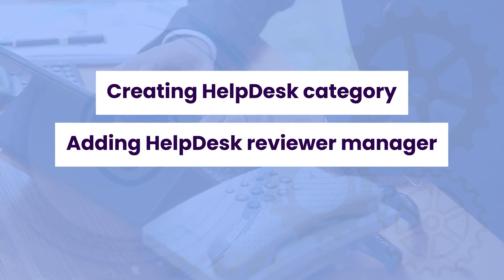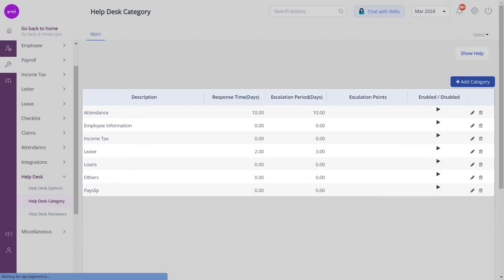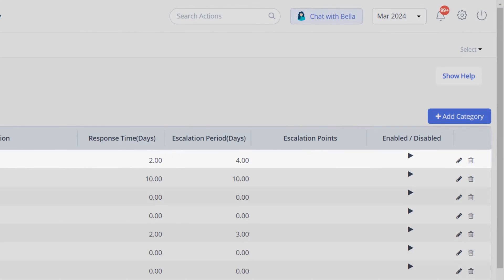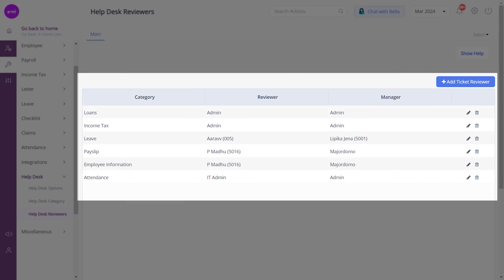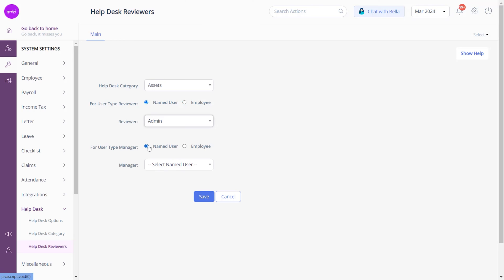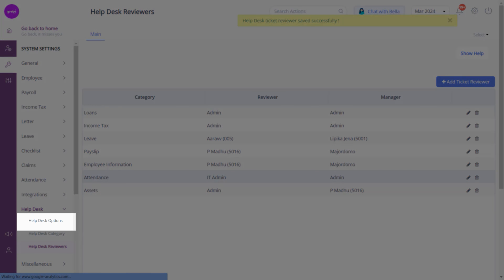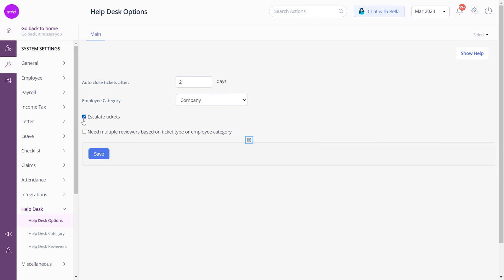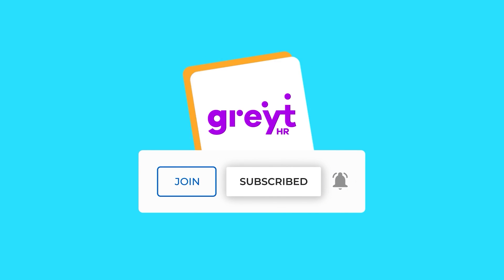Set Up Your greytHR Helpdesk for Efficient Employee Support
In this informative video, we guide you through the essential steps to establish a helpdesk that not only addresses but streamlines your problem-solving process. Learn how to create a help desk category, add a helpdesk reviewer/manager, and customize your helpdesk options to ensure your employees can easily raise concerns and receive timely, effective support.

Whether you're dealing with technical issues, employee queries, or any other workplace challenges, greytHR's helpdesk feature is designed to enhance efficiency and communication within your organization. Join us as we delve into:

- **Creating a Help Desk Category:** Learn how to categorize issues for quicker resolution.
- **Adding a Helpdesk Reviewer/Manager:** Assign the right personnel to oversee and manage queries.
- **Customizing Helpdesk Options:** Tailor the helpdesk to fit the unique needs of your organization and employees.

Say goodbye to cumbersome email trails and welcome a streamlined helpdesk experience with greytHR. This video is your first step towards transforming your workplace communication and support system. Don't miss out on these valuable insights!

👍 **Like** this video and **share** it with your colleagues to spread the word about simplifying workplace support with greytHR.